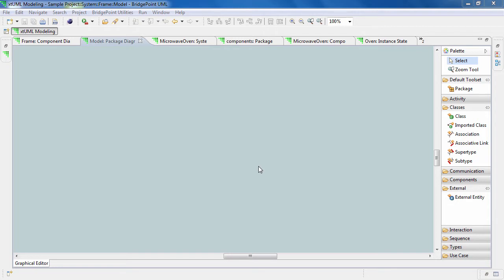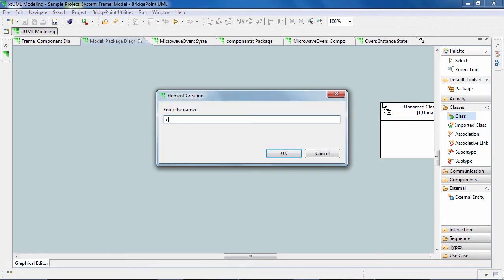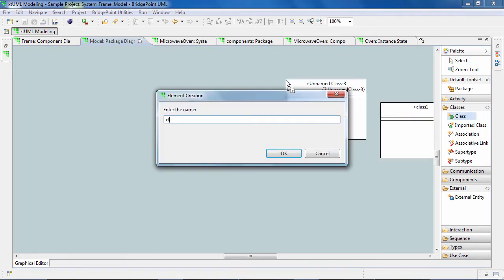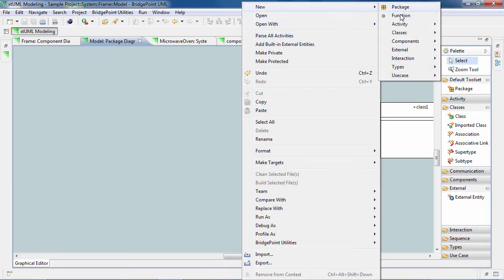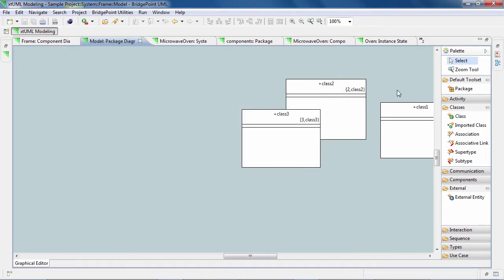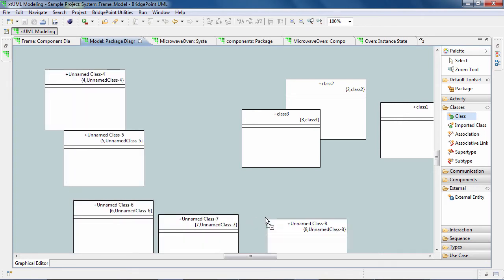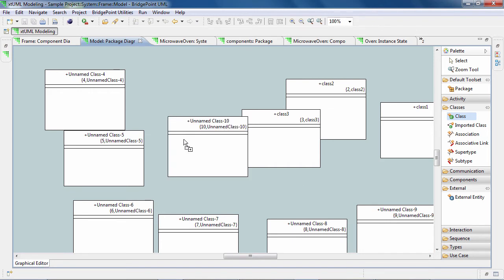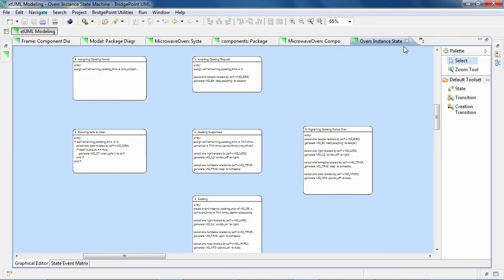xtUML Editor - Creating Similar Mulitple Elements Quickly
In this quick tip, we demonstrate a method for quickly placing many elements of the same type on the canvas with minimal mouse clicks.